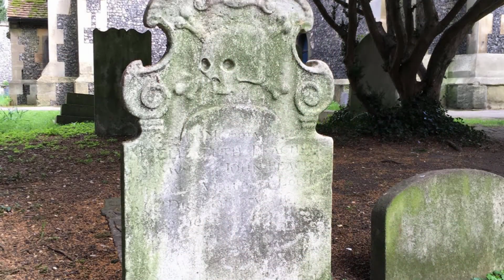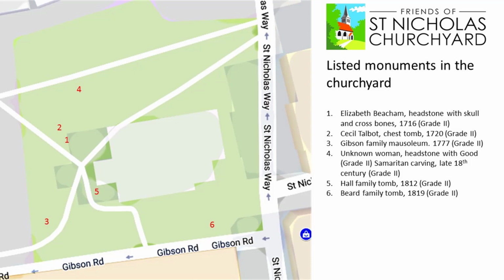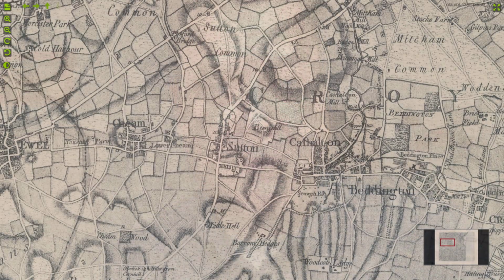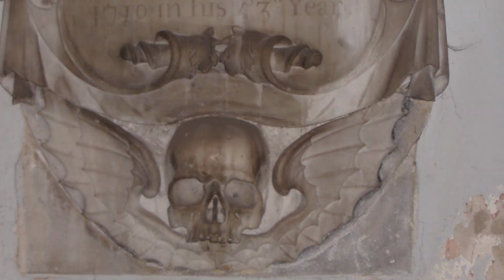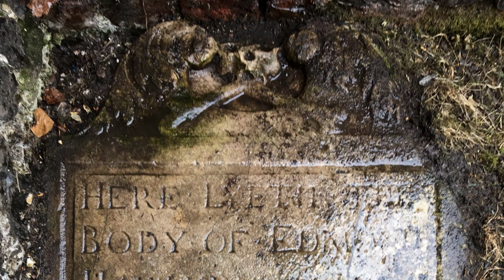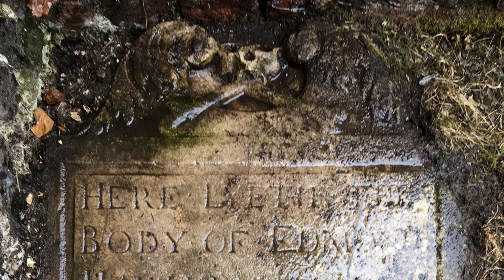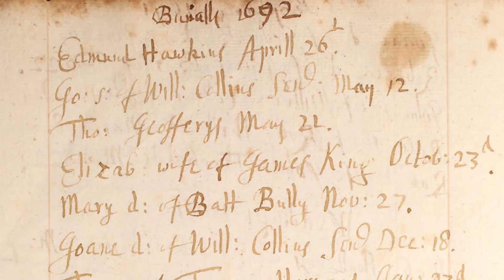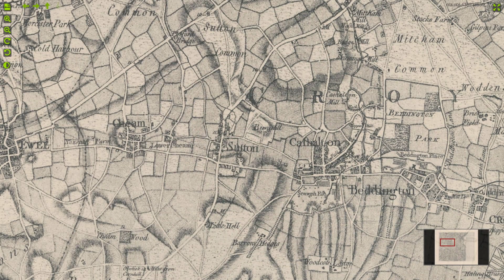2020 Churchyard Ramble #23 Momento Mori (The pirate graves of St Nicholas)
In this short video, Jeff Richards explains the true history of the pirate graves of St Nicholas Church and the meaning of the strange symbols that can be found on several monuments in the churchyard.